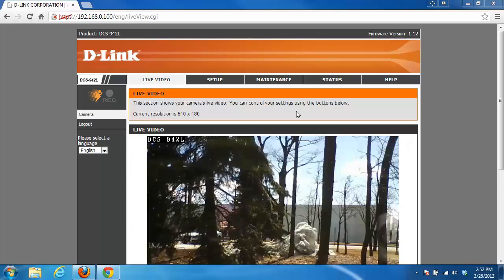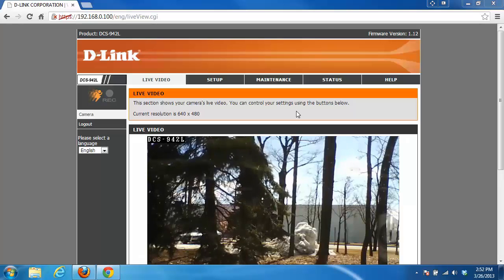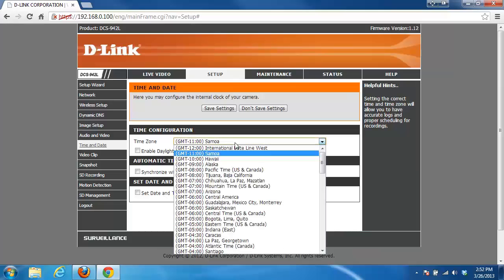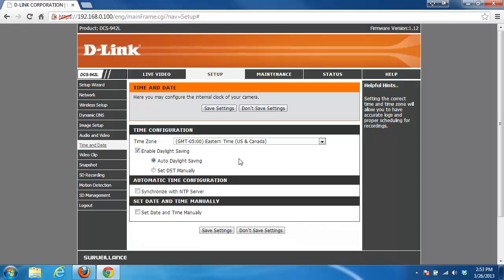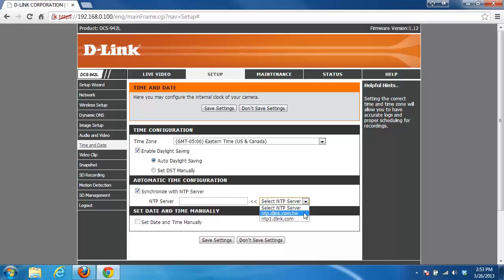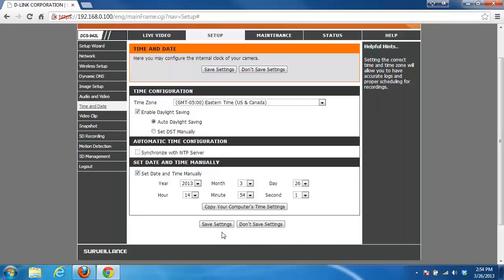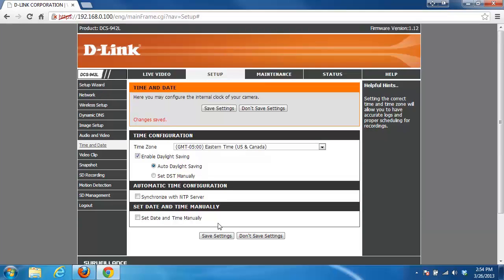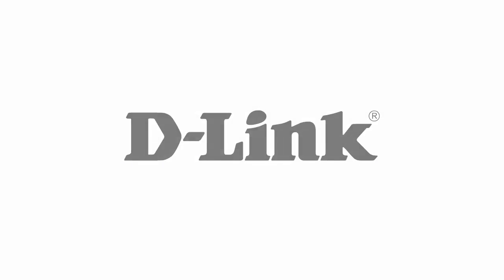How to configure the time settings on a mydlink camera